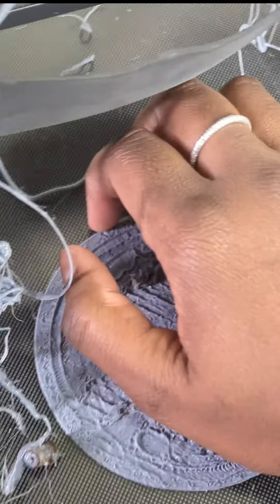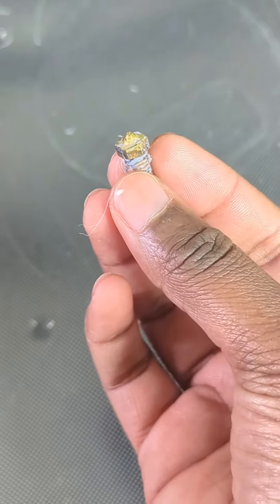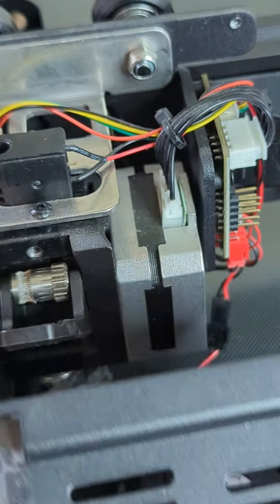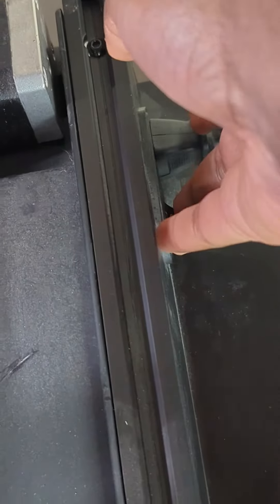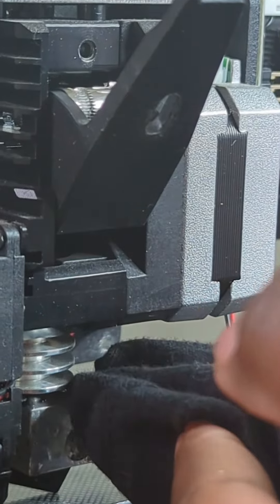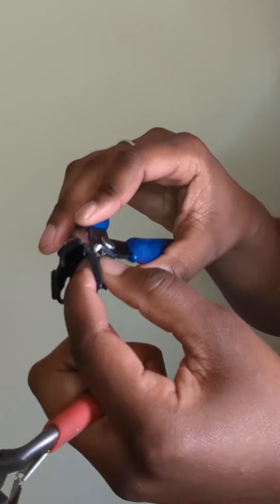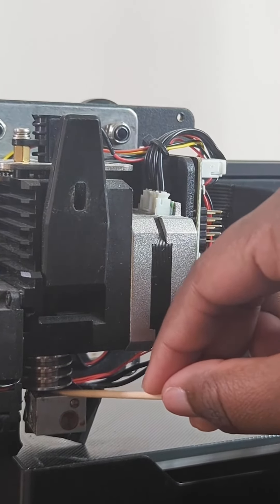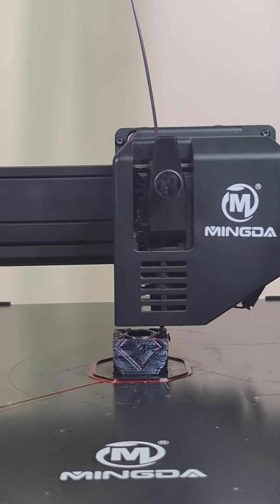EASY FIX Clogged Hotends & Nozzels| Works for Any 3D Printer (Mingda Magician Pro)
Today's Quick Tip is helping you troubleshoot any of your 3D printers when you have a pesky hotend or nozzle clog. You might think it's the end of the world or you have to spend money replacing it. However, that could be further from the truth!

🔻🔻 RESOURCES 🔻🔻